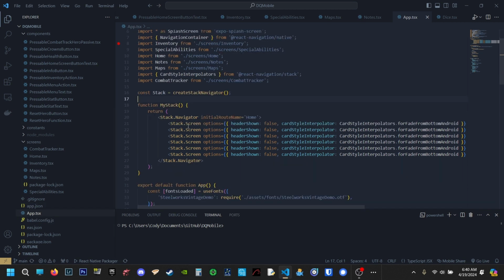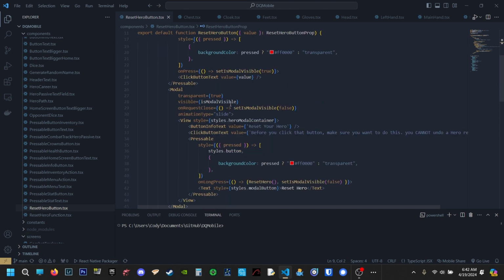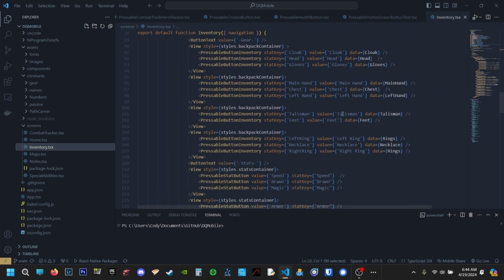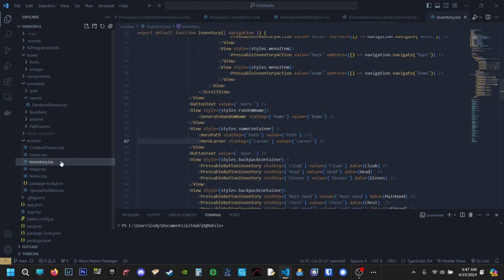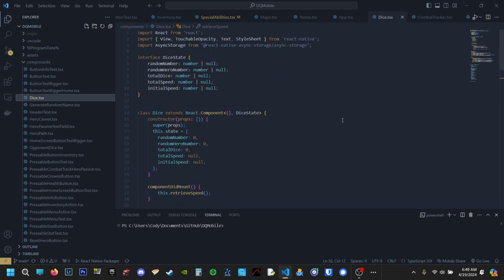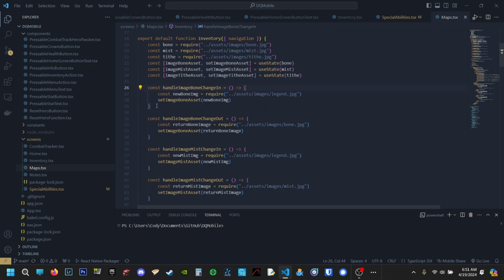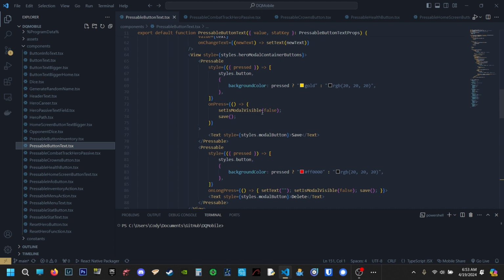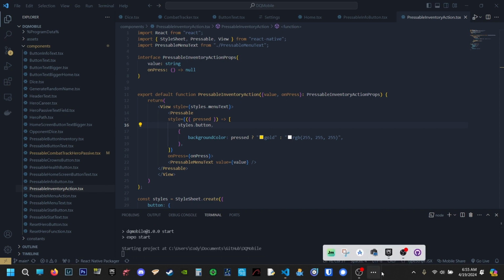Destiny Quest Mobile App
It's a long one but I'm proud to show it off. Here is my final for SDEV 264 - Mobile App Development. Like my other videos this is an interactive character sheet for the Destiny Quest book Legion of Shadows. Enjoy!